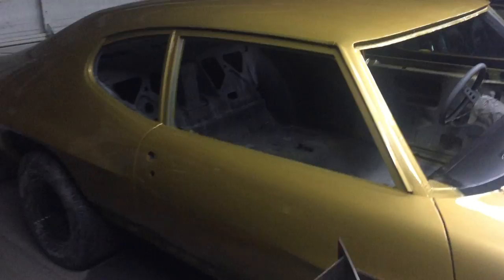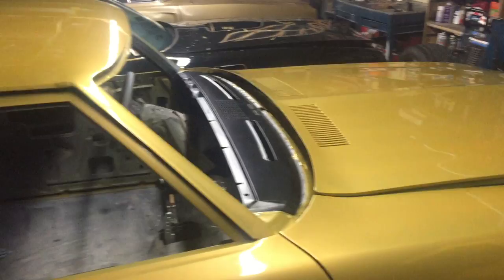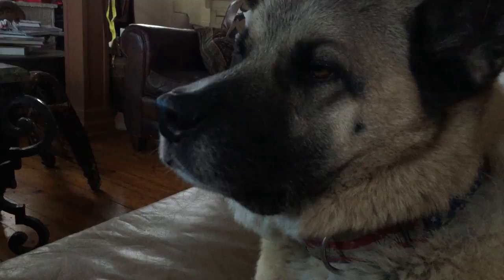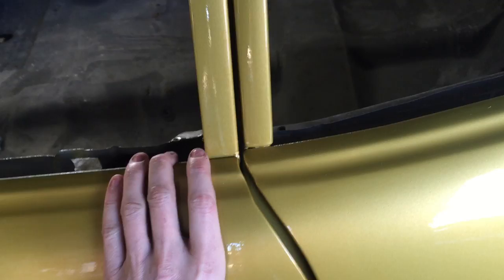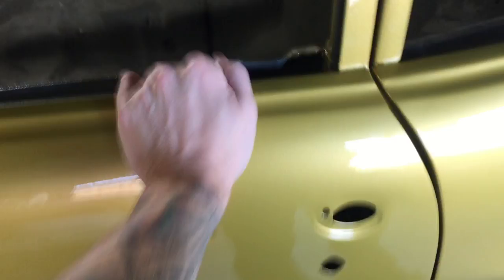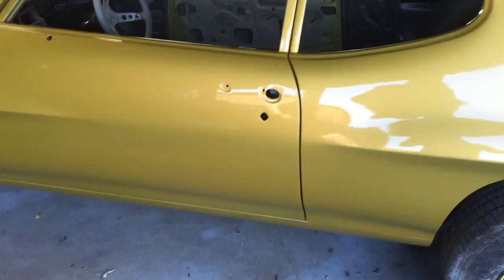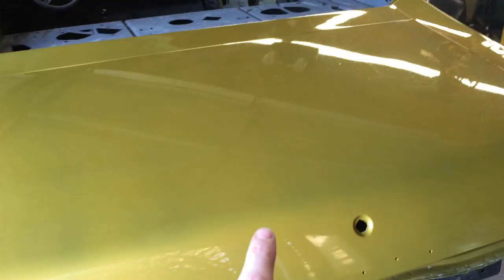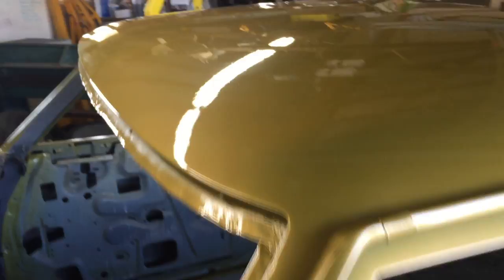T37 Build Update Pt 37 - Foam Dashboard Restoration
restoring my dashboard and an update on some other bits and piece